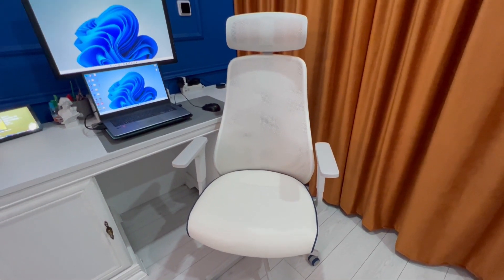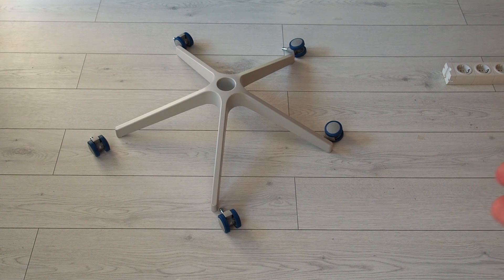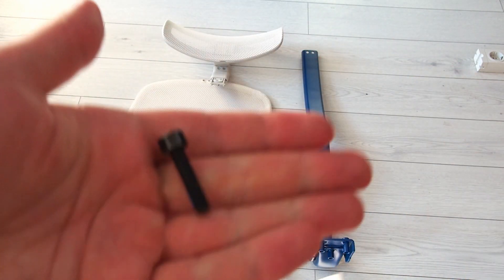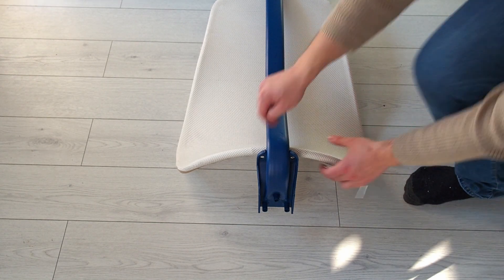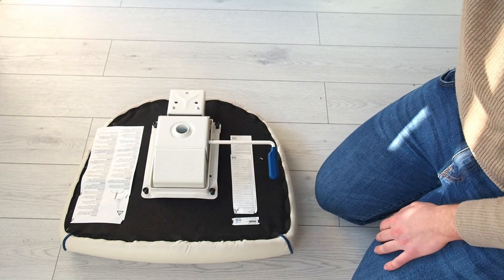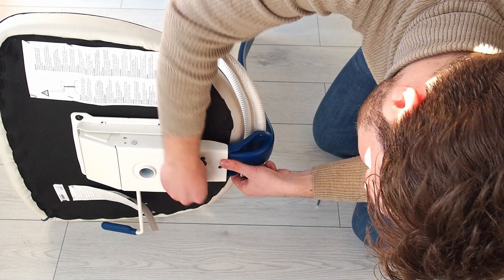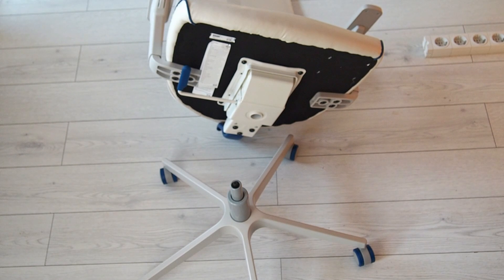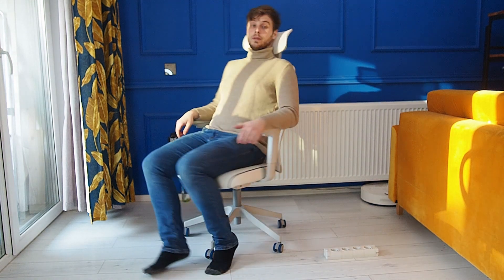IKEA MATCHSPEL Part1: Unboxing, Assembly, First Impression. Step by Step Installation. Gaming Chair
IKEA MATCHSPEL: Unboxing, Assembly, First Impression. Step by Step Installation Budget Gaming Chair

Coated fabric parts:
25 % cotton, 75 % polyester, 100 % polyurethane

Back frame/ Back bar:
Steel, Epoxy/polyester powder coating

Seat frame:
Layer-glued wood veneer

Seat foam:
Polyurethane foam.

Headrest:
Reinforced polypropylene

Mesh/ Fabric:
100 %polyester

Star base:
Aluminum, Epoxy/polyester powder coating

Seat cover:
52 % polyester, 30 % polyurethane, 18 % cotton

Coated fabric:
75 % polyester, 25 % cotton, 100 % polyurethane

Frame
Wipe clean with a mild soapy solution.

Wipe dry with a clean cloth.

Non-removable cover
Vacuum clean.

Wipe clean with a water dampened cloth.

Measurements
Depth: 26 "

Max. height: 52 "

Max. seat height: 23 1/4 "

Min. seat height: 18 1/2 "

Seat depth: 18 7/8 "

Seat width: 21 1/4 "

Tested for: 243 lb

Width: 26 "